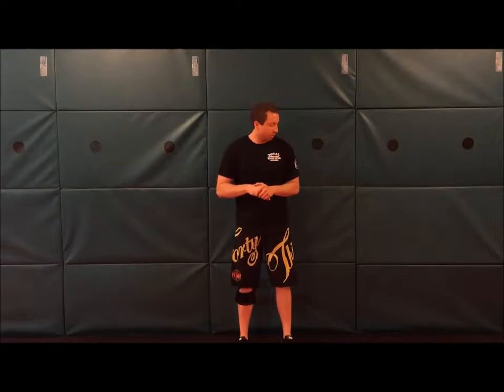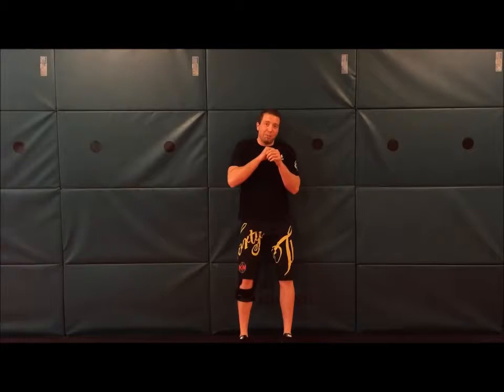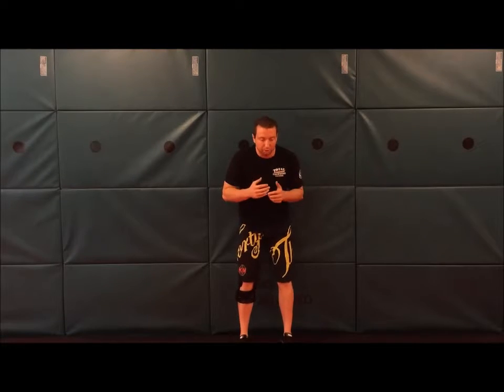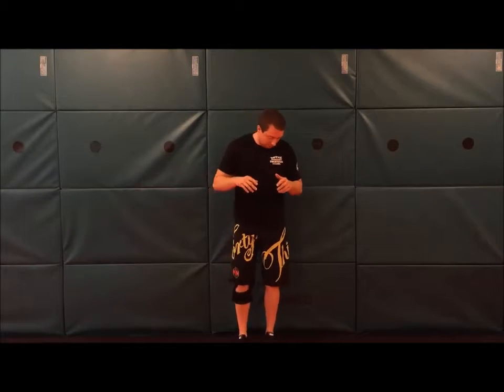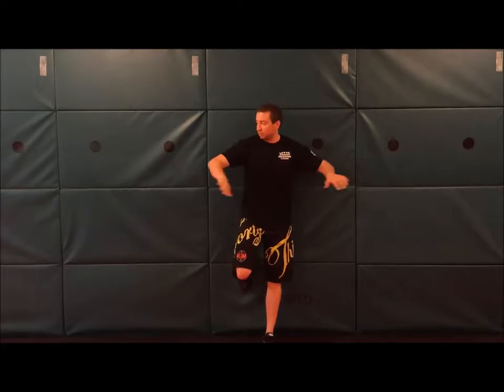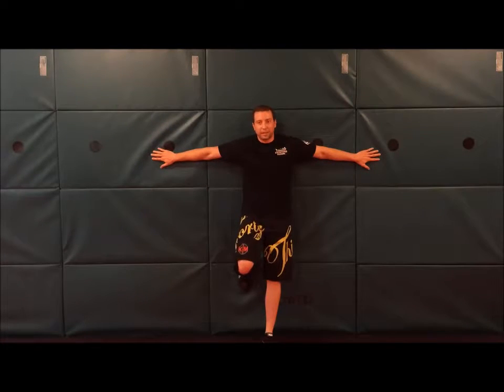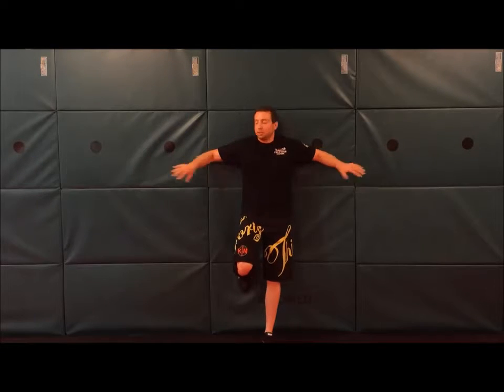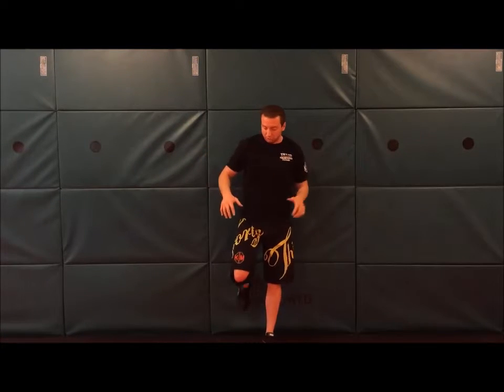Practical Urban Self Defense/Technique a Week/Intro to Shirt Grabs Against the Wall